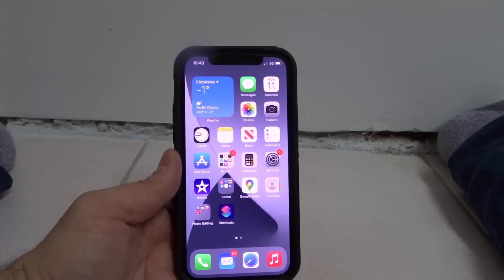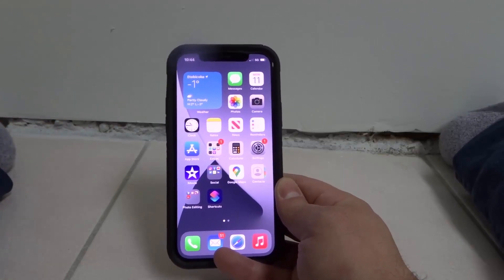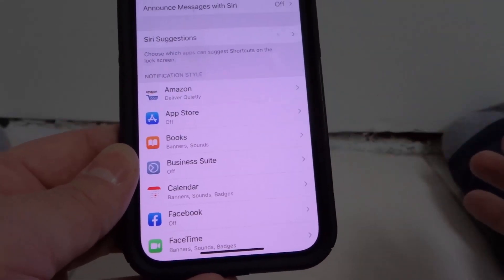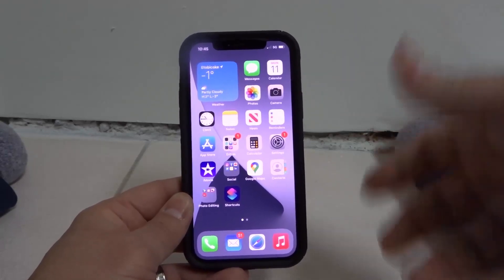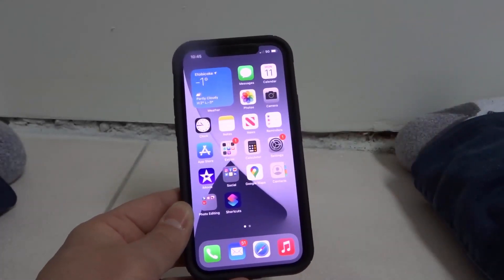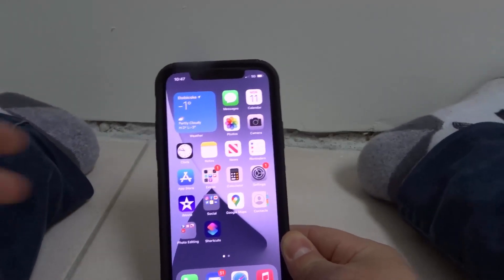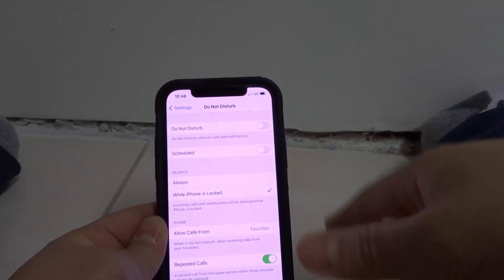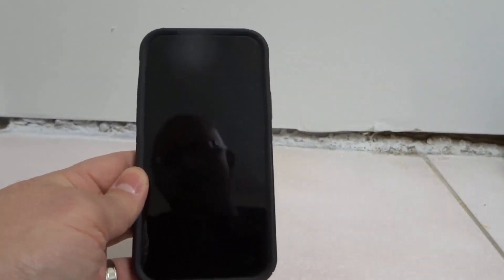Iphone 12 Notifications Not Working-How To Fix Them Easily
In this video, I talk to you about the notifications not working on an Iphone 12 and how to fix it. If you find that your Iphone notifications are not popping up anymore, it could be a setting that you have changed or something that has happened by accident. Either way, I show you the exact steps to help you get your notifications to start working again in a few simple steps. I also go through them starting with the most likely cause and ending with the most complex solution, so try to follow the troubleshooting in the order that I present them to you throughout the video for the best results!